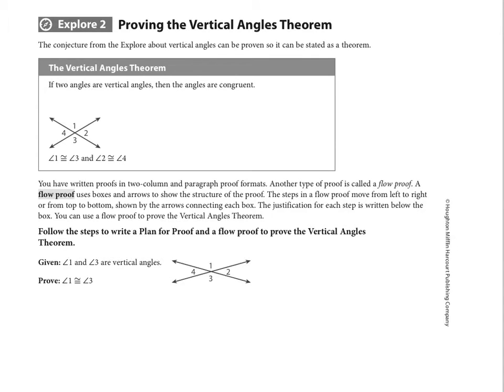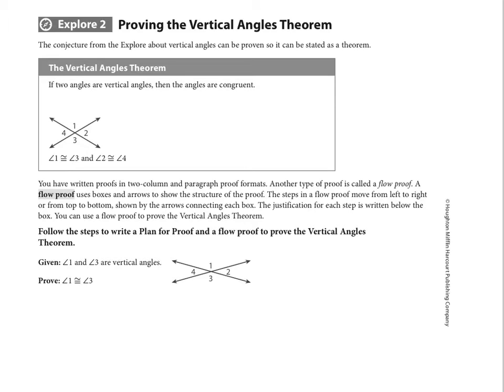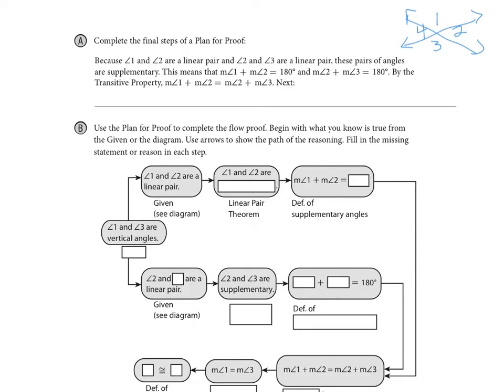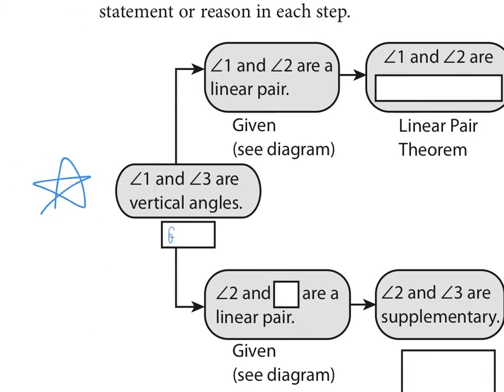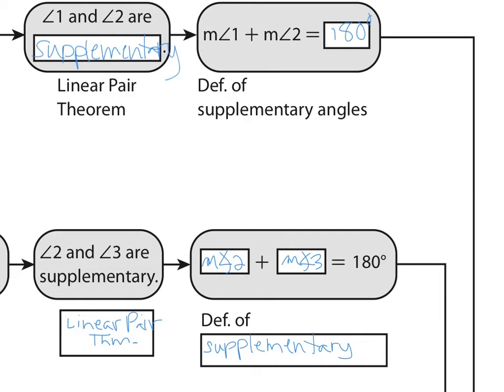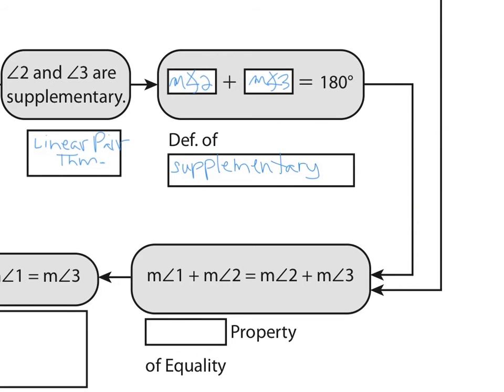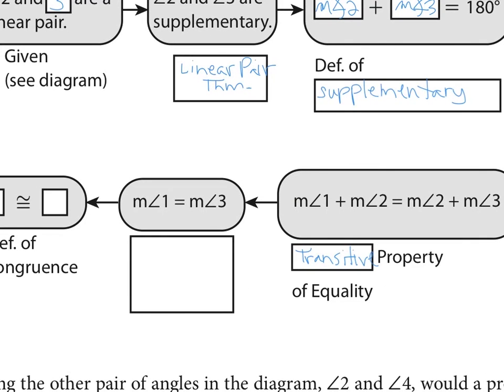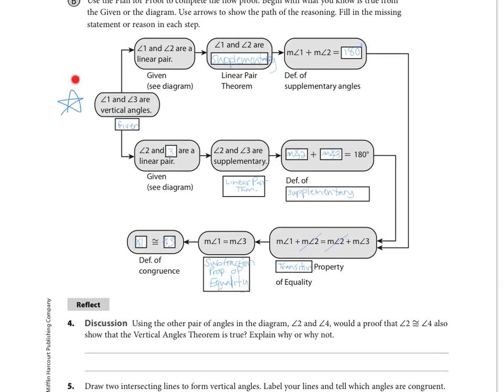Geom HMH Module 4-1A